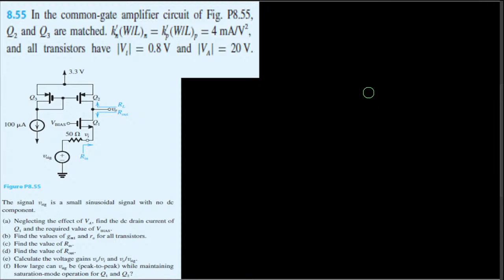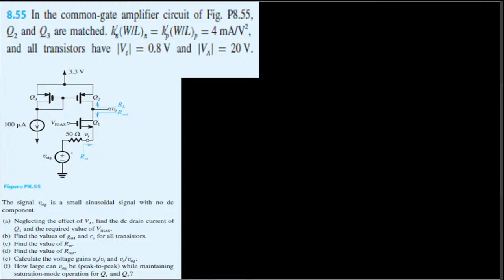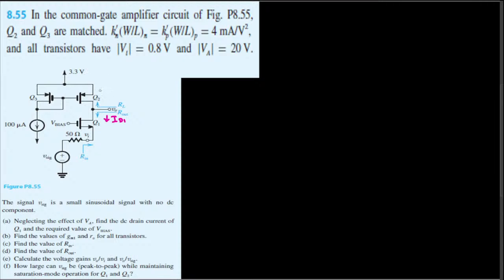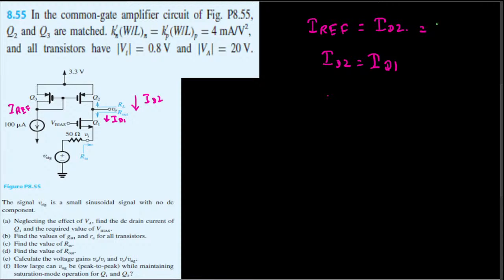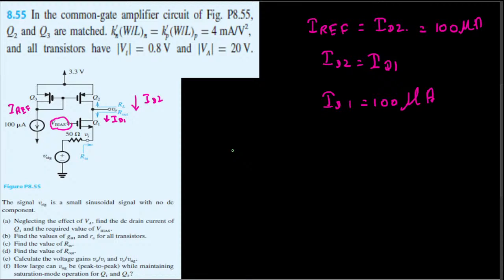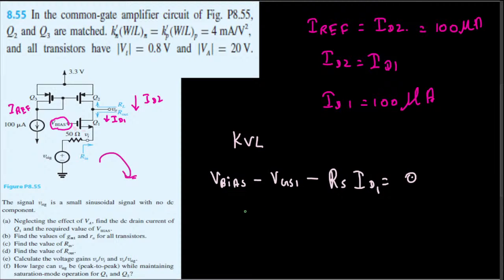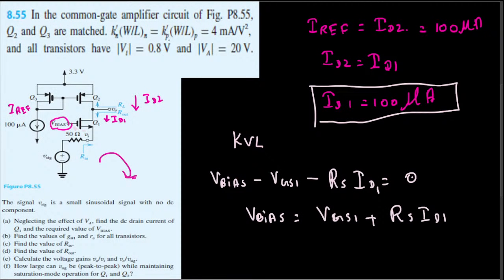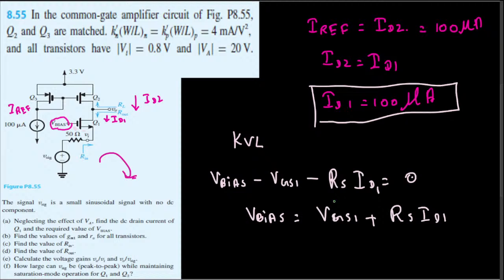8.55 In the common-gate amplifier circuit of Fig. P8.55, Q2 and Q3 are matched. k n(W/L)n = k p(W…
8.55 In the common-gate amplifier circuit of Fig. P8.55,
Q2 and Q3 are matched. k
n(W/L)n
= k
p(W/L)p
= 4 mA/V2,
and all transistors have |Vt
| = 0.8 V and |VA
| = 20 V.
The signal vsig is a small sinusoidal signal with no dc
component.
(a) Neglecting the effect of VA, find the dc drain current of
Q1 and the required value of VBIAS.
(b) Find the values of gm1 and ro for all transistors.
(d) Find the value of Rout.
(e) Calculate the voltage gains vo/vi and vo/vsig.
(f) How large can vsig be (peak-to-peak) while maintaining
saturation-mode operation for Q1 and Q2?